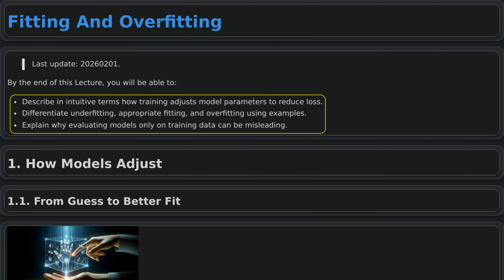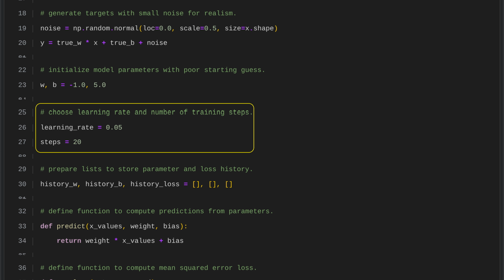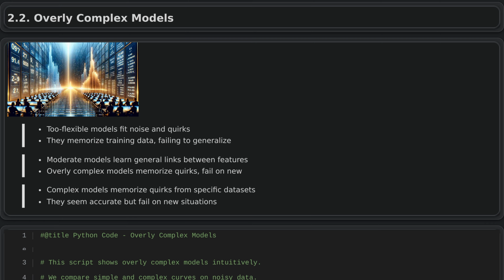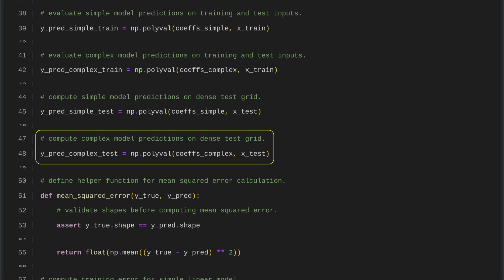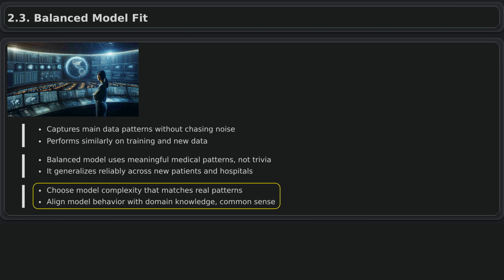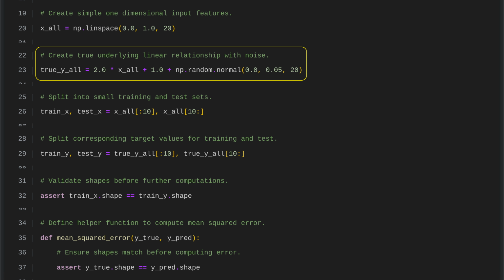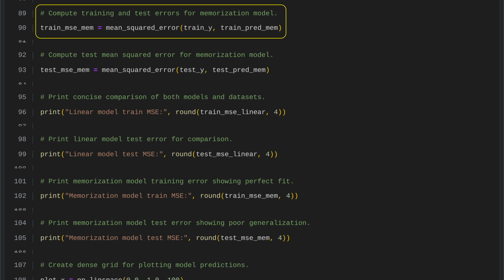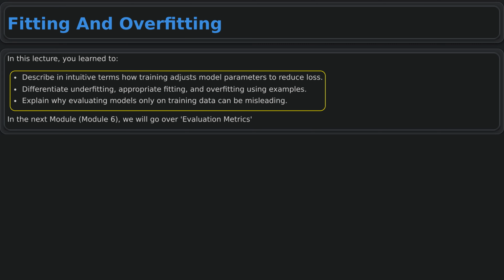Model Training Basics, Fitting And Overfitting, 05B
🚀 Course: Machine Learning for Beginners
🔁 Module 05: Model Training Basics
🧠 Lecture B: Fitting And Overfitting

🚀 Fitting and overfitting in machine learning explained: this lecture-style tutorial shows how model training adjusts parameters to reduce loss, then contrasts underfitting, good fit, and overfitting using intuitive examples and Python code. You will see gradient descent in action on a simple linear regression model, explore model complexity with polynomial curves, and compare training vs test error using mean squared error. Clear visualizations in numpy and matplotlib demonstrate generalization, memorization, and why separate evaluation data is essential. Watch to build an intuitive grasp of model training, loss, and generalization before moving on to evaluation metrics.